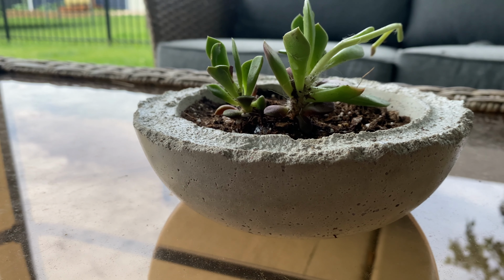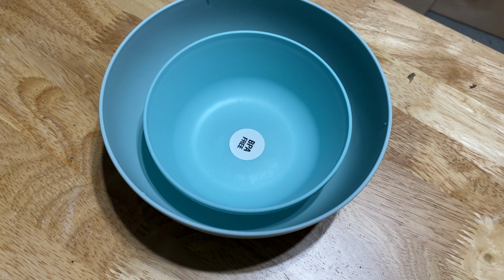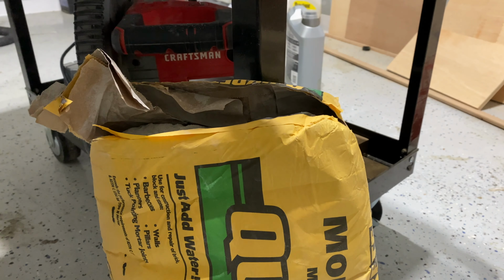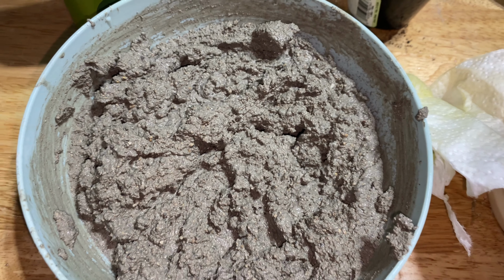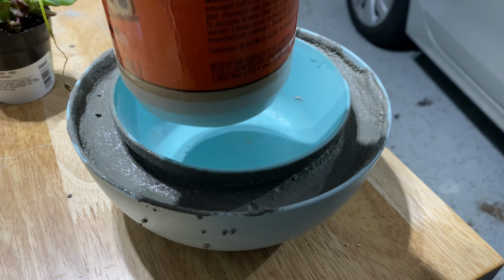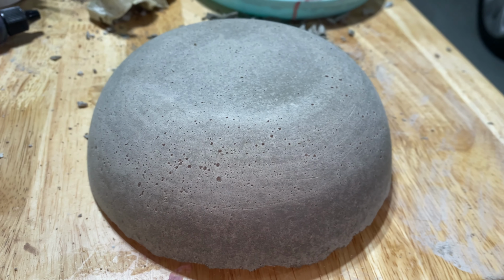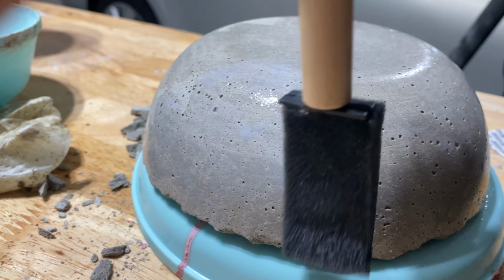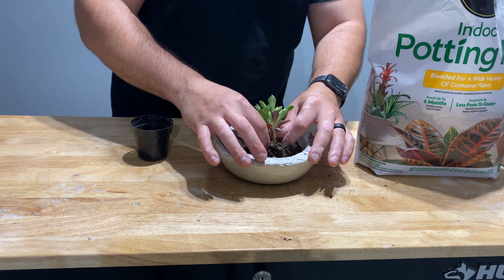How to Make a DIY Concrete Planter in Any Color!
In this video, I'll teach you how to make a DIY Concrete planter, with the option of adding color to said concrete planter. This is a step-by-step tutorial, and if you follow the directions, you'll be able to make a colorful concrete planter very easily! Modern concrete design has been trending, so it is time to get ahead and take things one step further with your colorful concrete planters!

You will need:
- Alcohol ink (color of your choice)
- Mortar Mix
- Two plastic bowls, one slightly smaller than the other
- Pot mix
- A plant